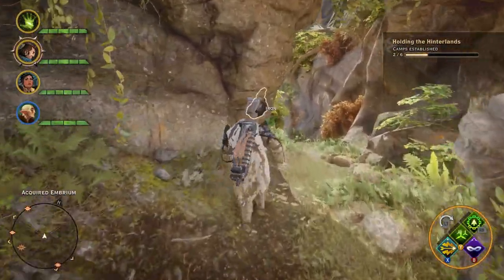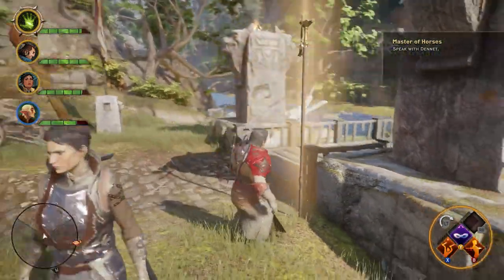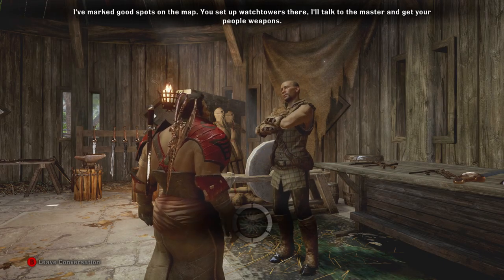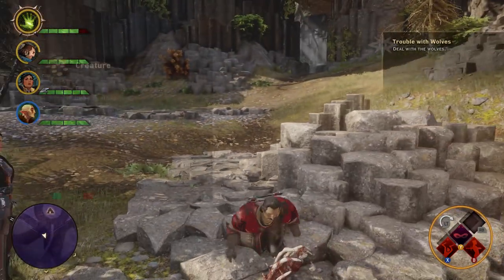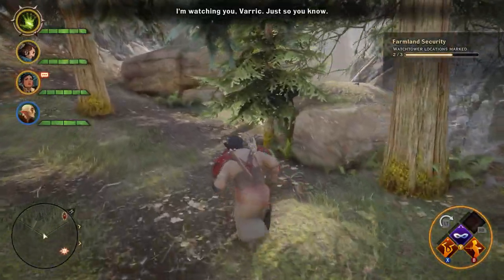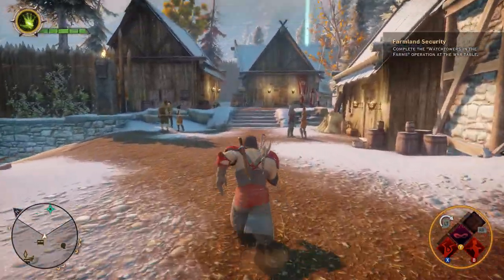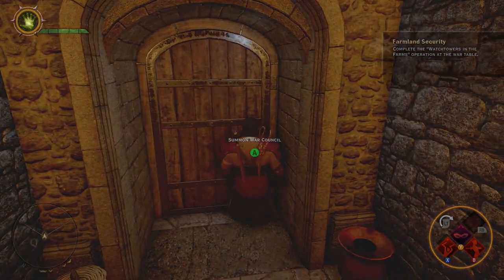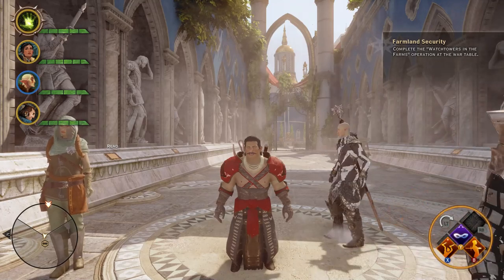We Found The Horse! Dragon Age: Inquisition Let's Play - Part 3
Dragon Age: Inquisition Part 3